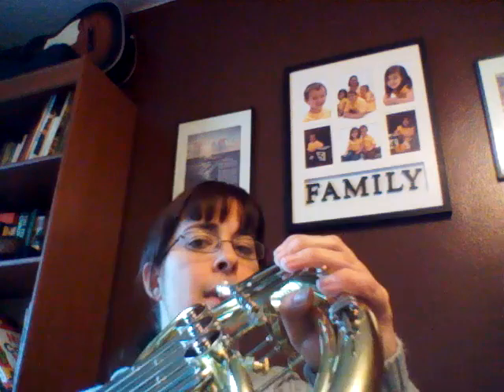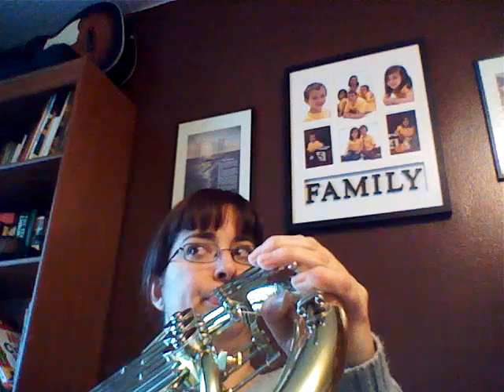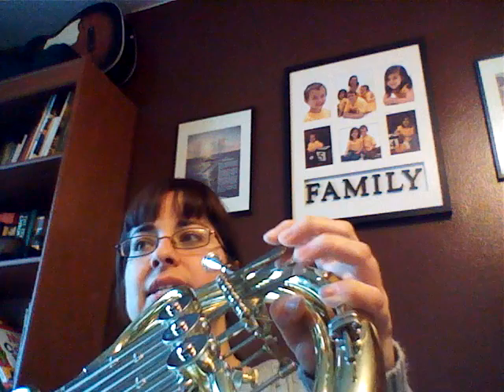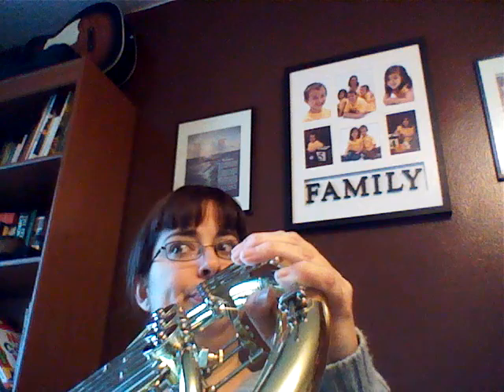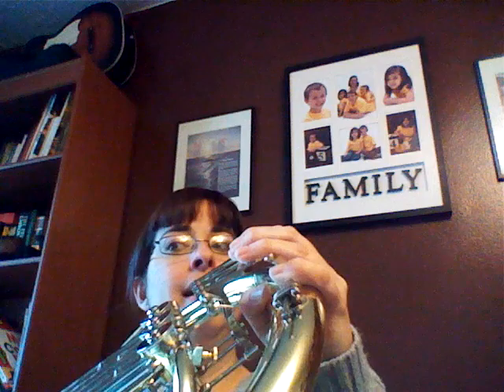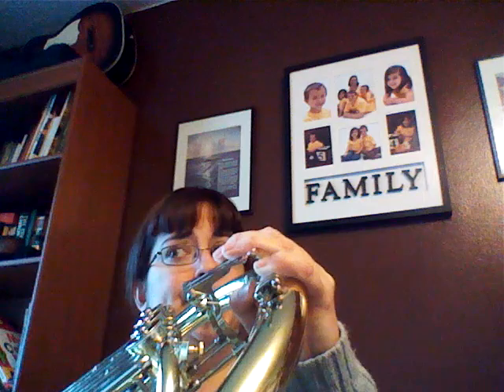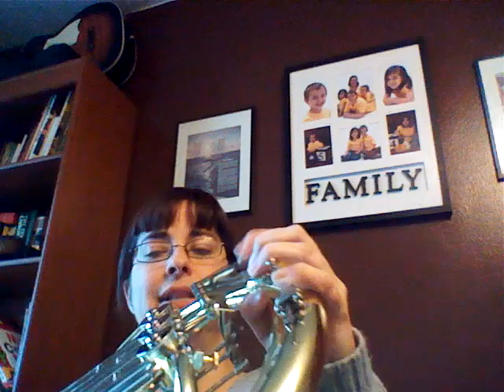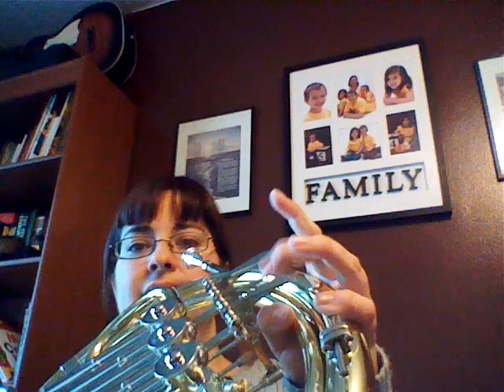Tron Overture - French Horn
Just the melody and a little summary of the beginning section of the song.